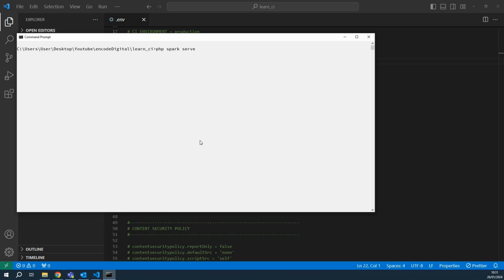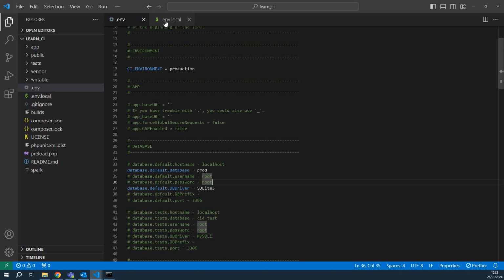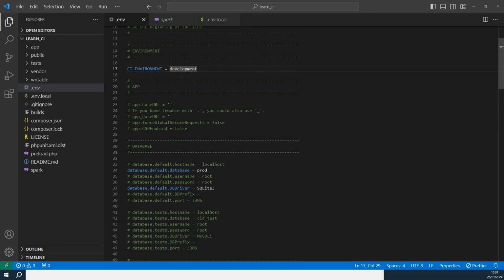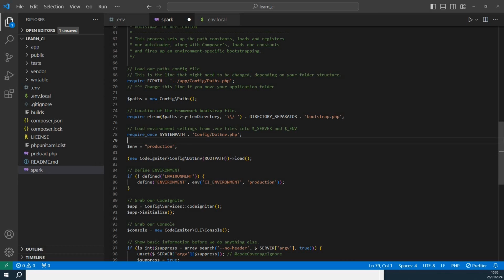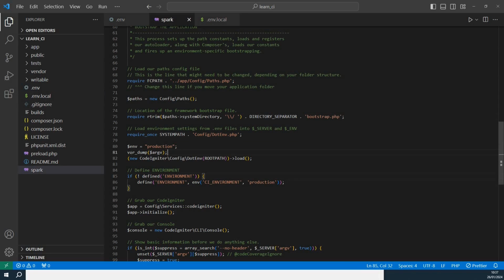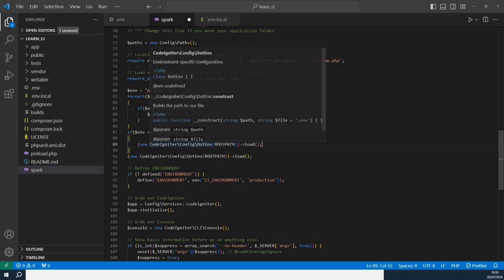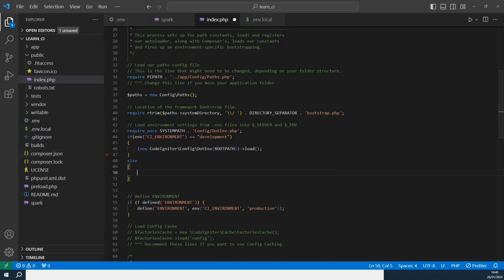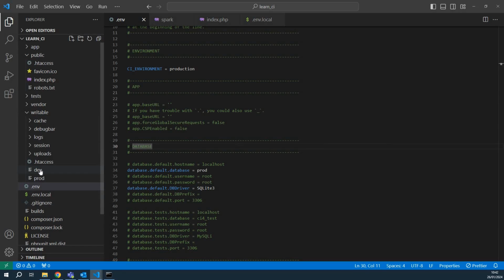Codeigniter 4 create multiple environments - .env.local, .env - dev env, prod env.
In the ever-evolving landscape of web development, mastering environment configuration is a pivotal skill. This video tutorial takes you on a comprehensive journey through CodeIgniter 4, demonstrating how to create and seamlessly switch between multiple environment files (.env.local, .env), reminiscent of Laravel's renowned functionality. Say goodbye to tedious setup processes and embrace a more dynamic and efficient development workflow. Switch quickly between dev env and prod env.

Chapters:
00:00 Introduction
02:03 Create multiple .env files
03:15 Update codegniter spark file
09:26 Update public index.php file
11:35 Migrate environment specific database

Begin this enlightening tutorial by delving into the fundamental importance of environment configuration in web development. Understand why tailoring your application to different environments is crucial, whether it be for local development, testing, or production. Grasp the significance of environment files, such as .env and .env.local, in simplifying the management of diverse configurations seamlessly.

For those stepping into the realm of CodeIgniter 4, familiarize yourself with the basics of the framework and its folder structure. Gain insights into the key components that play a role in environment configuration, setting the stage for a deeper exploration. Understand how the framework operates and how it manages configuration settings, paving the way for a smoother learning curve.

Creating Your Initial Environment File: A Deep Dive into .env

Jump into practical application as the tutorial guides you through the process of creating your first environment file – the .env file. Explore its structure and how it accommodates essential configuration variables. Learn to define environment-specific settings, from database connections to debugging preferences, as you lay the foundation for a flexible and adaptable project.

Expanding Possibilities: The .env.local File

Take your environment customization to the next level by introducing the .env.local file. Understand its purpose and functionality, discovering how it complements the primary .env file. Witness the flexibility it offers for local development tweaks without impacting other environments, providing a nuanced approach to managing configurations tailored to specific needs.

Switching Environments with Ease: The Power of PHP Spark

Unlock a transformative capability as you learn how to effortlessly switch between different environments. Introduce the PHP Spark command, a counterpart to Laravel's artisan command, and witness the simplicity it brings to your development workflow. With a mere php spark serve --env=local, dynamically adapt your application to the specified environment, streamlining your development process.

Advanced Configuration Techniques: Going Beyond the Basics

Elevate your understanding with advanced configuration techniques. Explore how to handle environment-specific services, middleware, and other components that add a layer of sophistication to your CodeIgniter 4 project. Gain insights into managing diverse configurations with finesse, optimizing your application for any conceivable scenario.

Conclusion: Empowering Your CodeIgniter 4 Projects

As we draw the tutorial to a close, revel in the newfound knowledge and skills acquired in mastering environment configuration in CodeIgniter 4. Bid farewell to configuration complexities, and welcome a development workflow that effortlessly adapts to your needs. Armed with the ability to craft and switch between multiple environment files, you're now equipped to elevate your CodeIgniter projects to new heights. Happy coding!